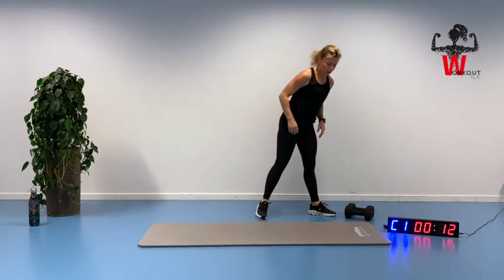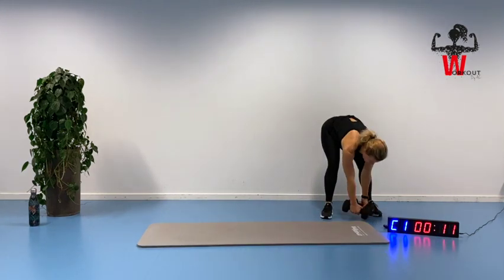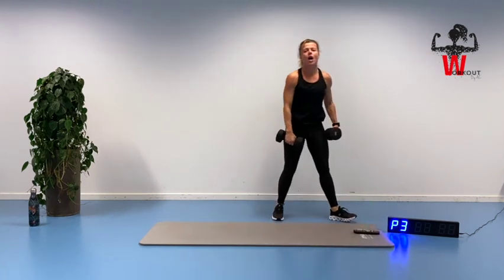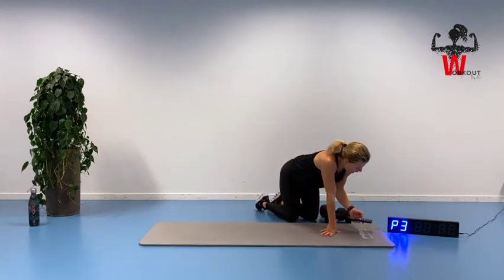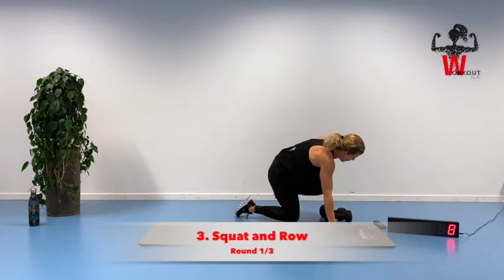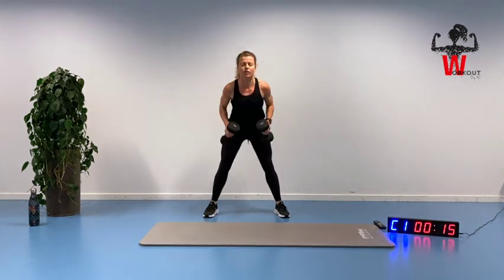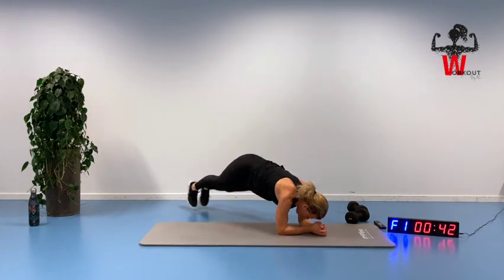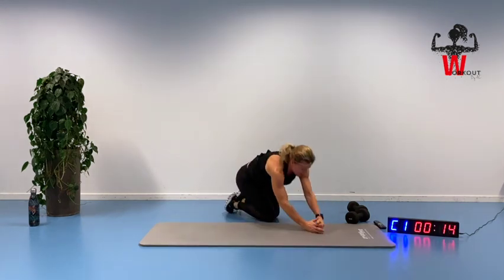10 MIN WORKOUT HIRT FULL BODY W/DUMBBELLS DAY 26/30 DAY WORKOUT CHALLENGE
CHALLENGE DAY 26 - YEHAAA - lets go and do this together for 30 days.
A new workout each day for aprox. 10 min. - possible to fit in - in every busy daily life.

DAY 26: HIRT Full body w/DB.

TOMORROWS WORKOUT /DAY 27: Biceps and triceps workout w/DB and Band.

I will help and guide you all the way through and in the end of each workout there is a extra healthy challenge for you to do besides the workout -  so stay tuned for that :-)

Throughout the 30 days I will give all kinds of different sessions for you to do at home.

I work as a Physiotherapist and group instructor and my aim with this channel - is to provide you with some great qualified sessions that you can do at home.